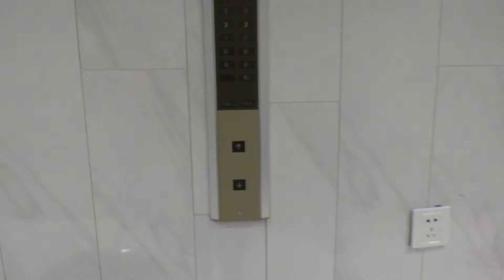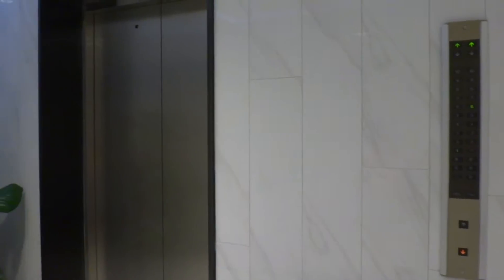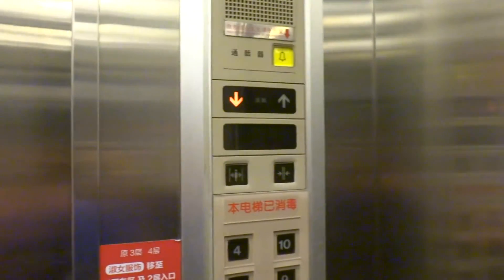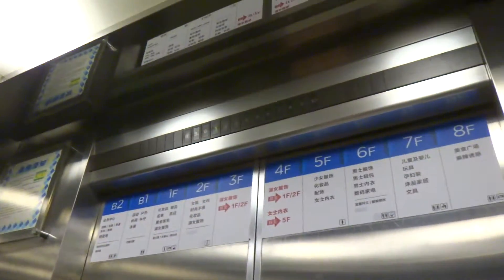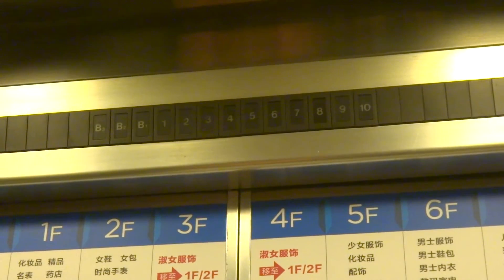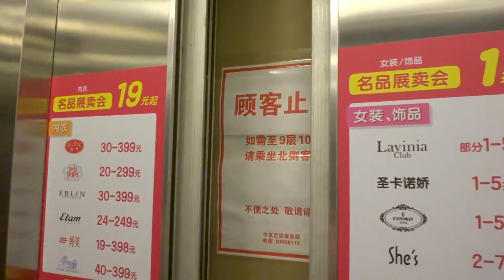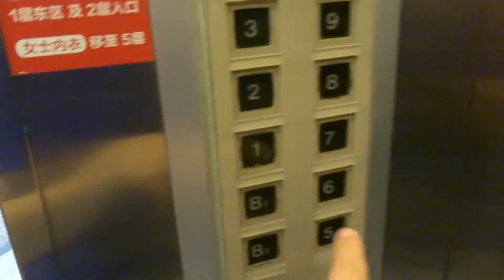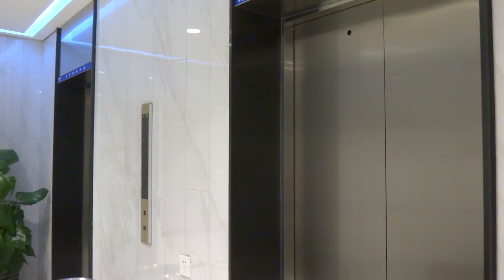Toshiba Traction Elevators at China South Mall on XiDan in Beijing, China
Filmed on July 27, 2015 (Asian time): These are totally awesome elevators!! :D